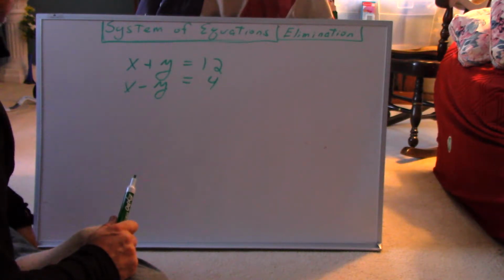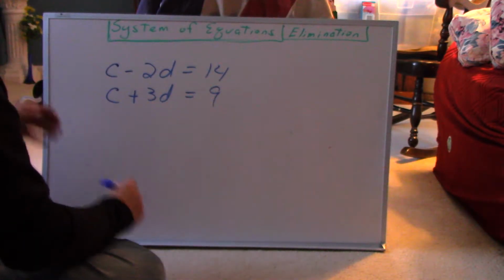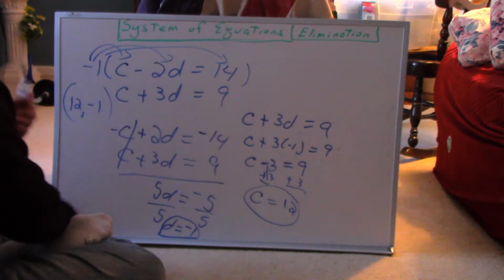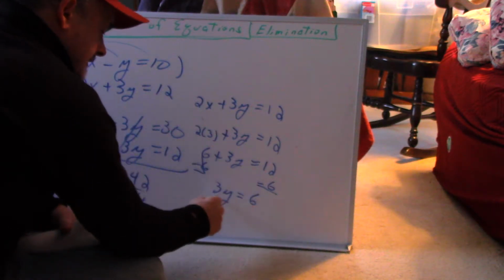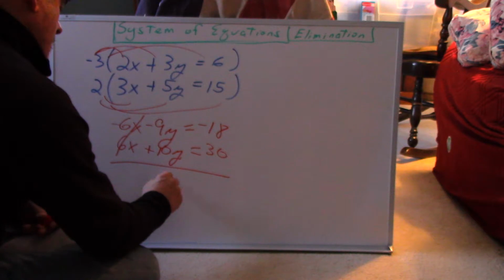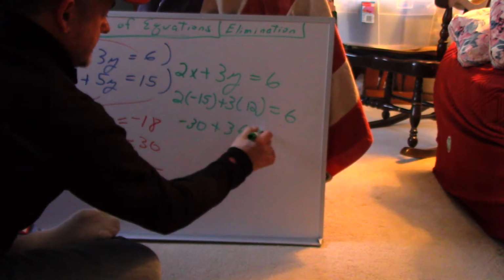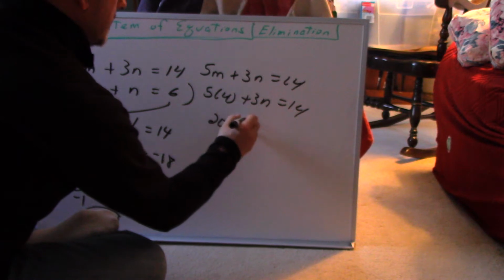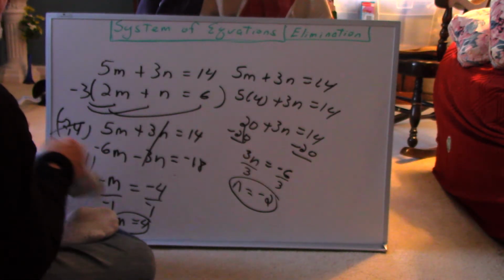System of Equations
This video will teach you how to solve a system of equation through elimination.